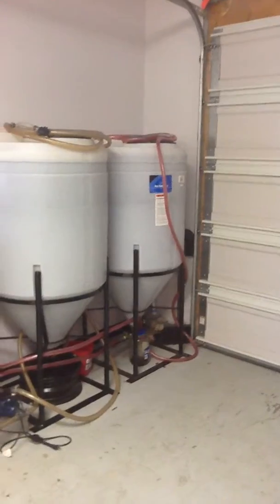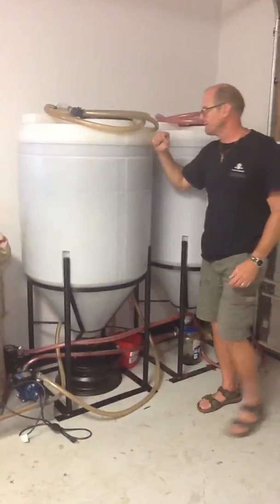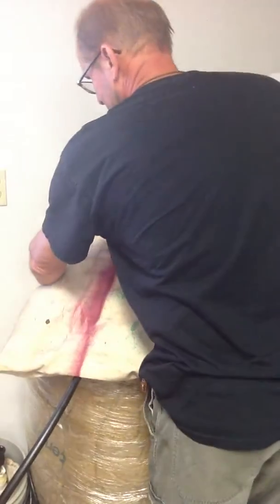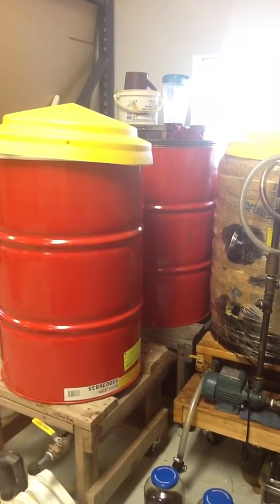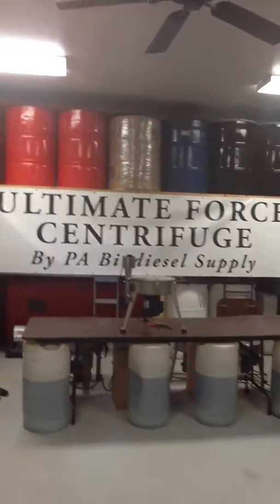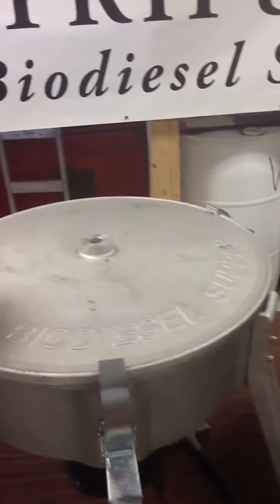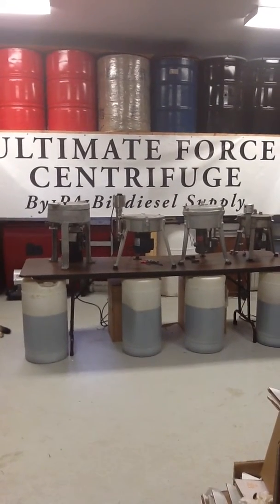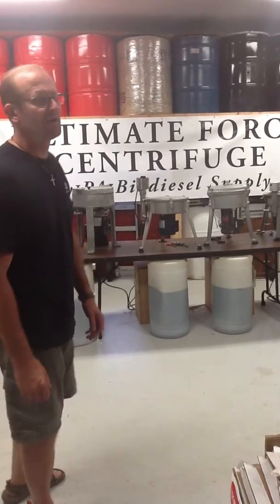We do oil video.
We not only centrifuge oil, but we also drive on the centrifuged oil. Ultimate force oil centrifuge.